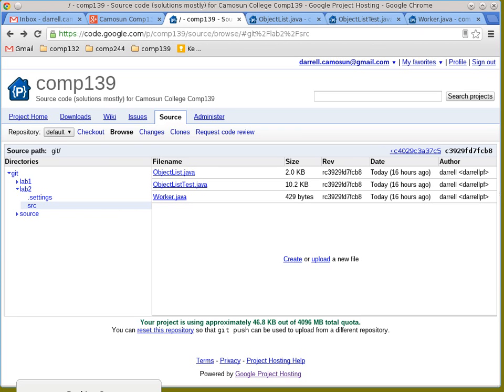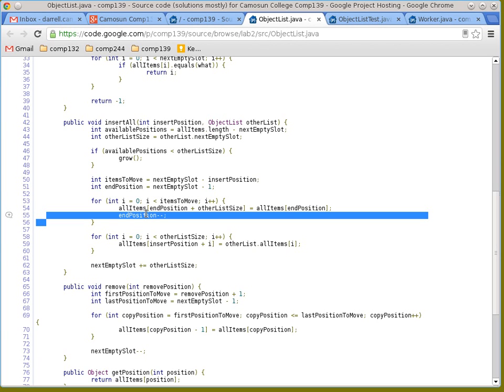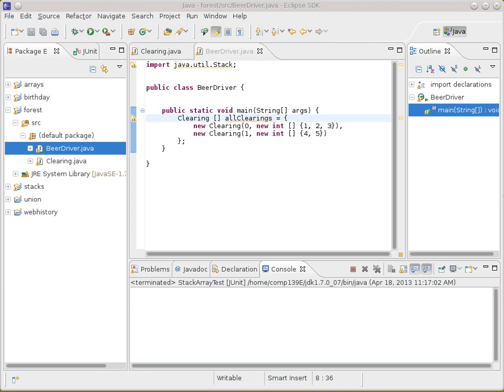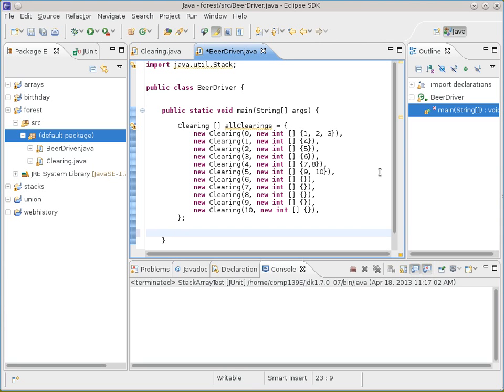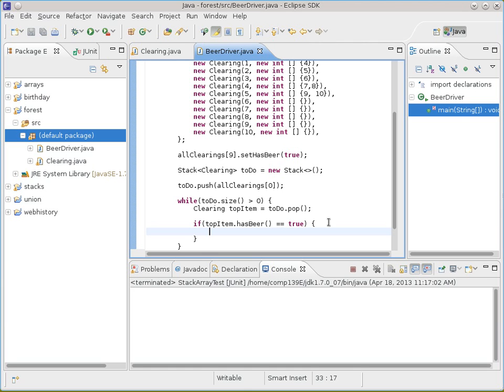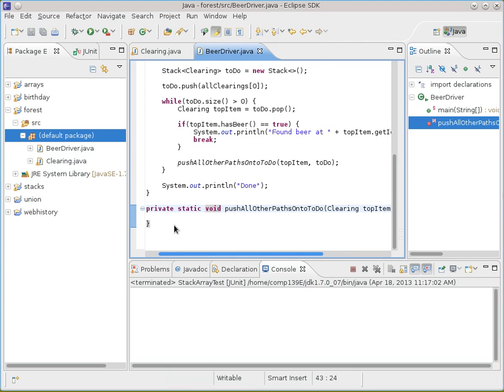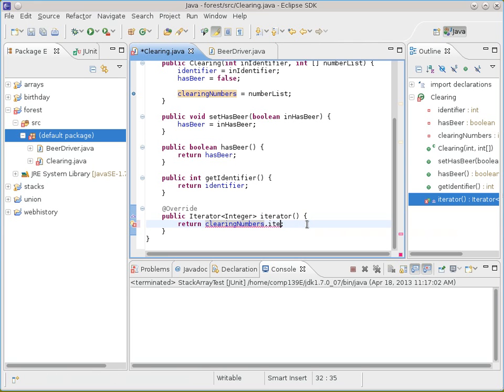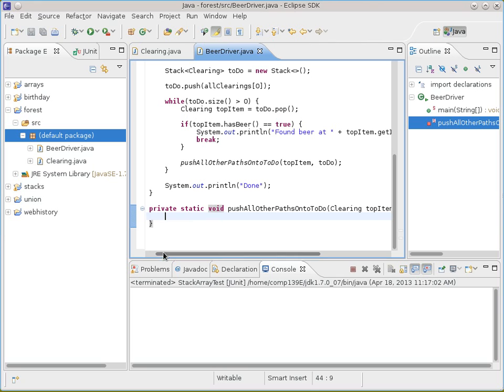Comp 139 Lecture 12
Review the lab 2 sample solution. More coding for the beer hunt.